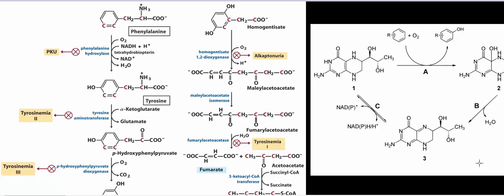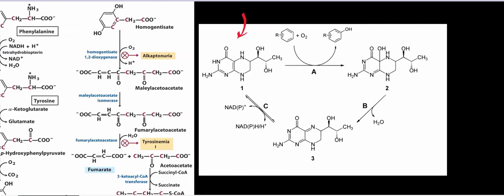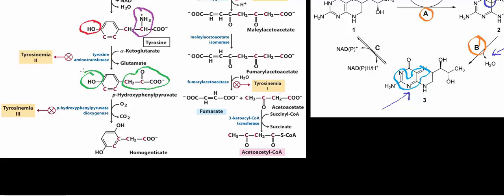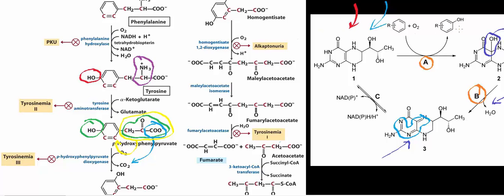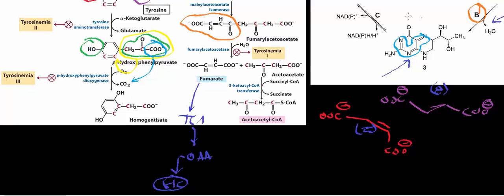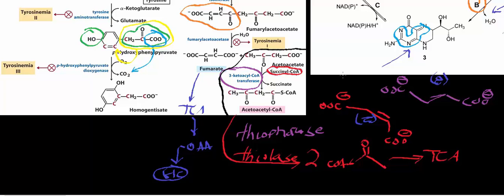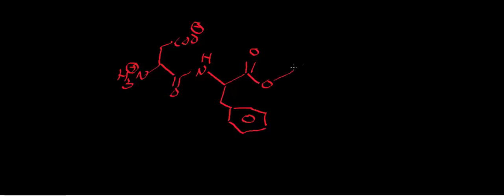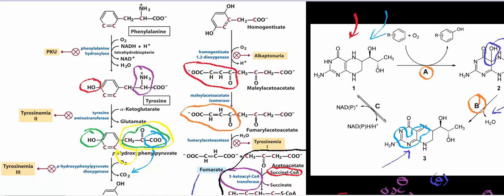Biochemistry | Catabolism of Phenylalanine & Tyrosine to Acetoacetate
Welcome to Catalyst University! I am Kevin Tokoph, PT, DPT, and this is one of my earlier biochemistry videos where we discuss the catabolism of phenylalanine and tyrosine to acetoacetate.